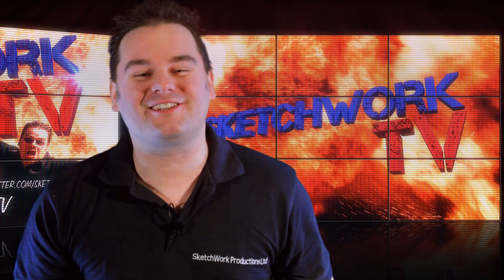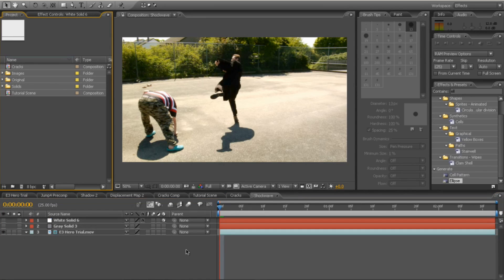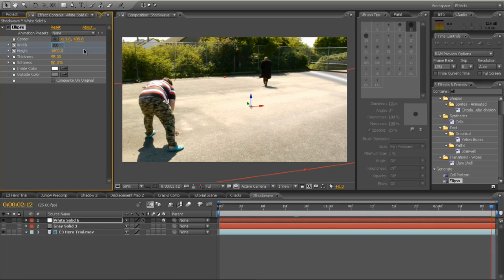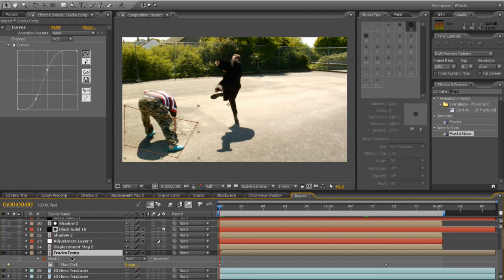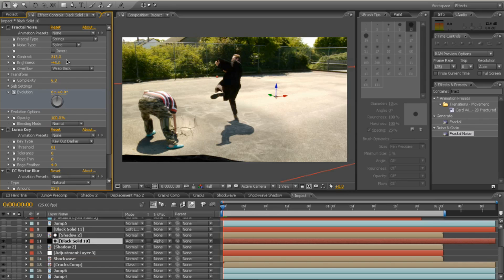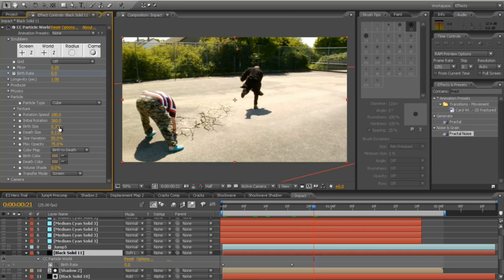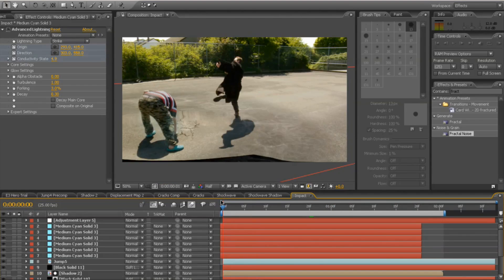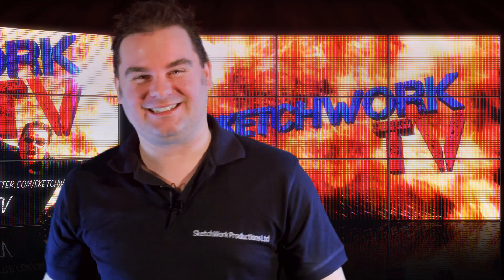Floor Smash in After Effects "How Did They Do That?"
Floor Smash Effect in After Effects

"How Did They Do That?" Floor Smash Effect in After Effects
"SKETCHWORK TV" "SketchWork TV" "Sketch Work TV" SKETCHWORK SketchWork SKETCH WORK Sketch Work TV video videos VIDEO VIDEOS justinheasman "Justin Heasman" deannolan "Dean Nolan" "After Effects" Adobe After Effects "visual effect" visual effect vfx "Visual Effects" "Software Tutorial" tutorial Film Television AE Animation HitFilm FXhome floor smash break destruction